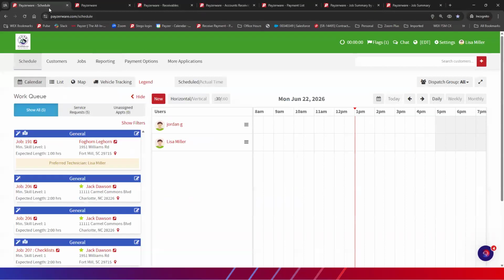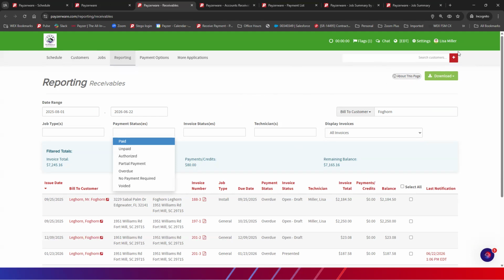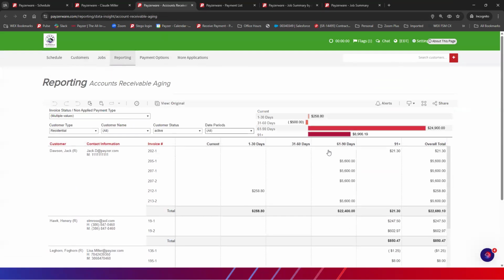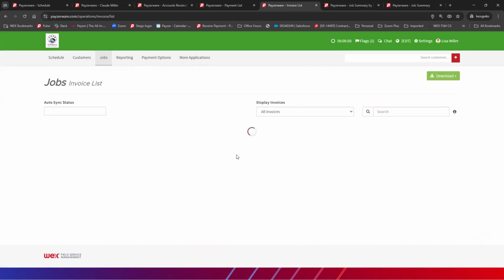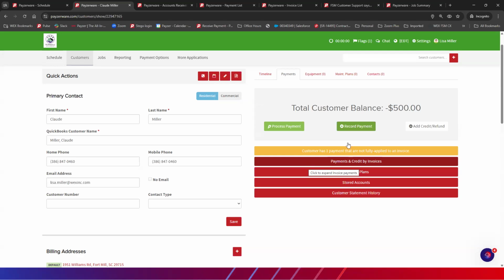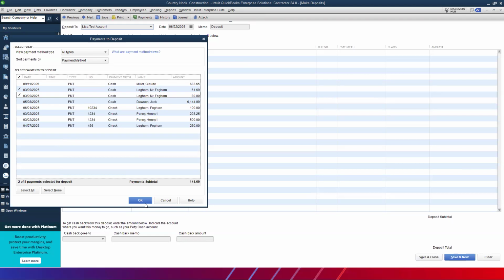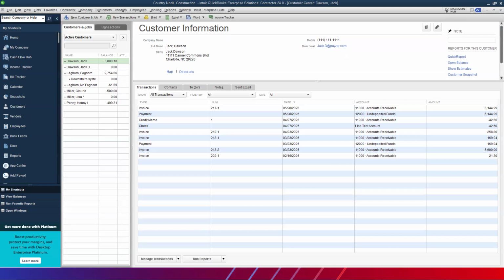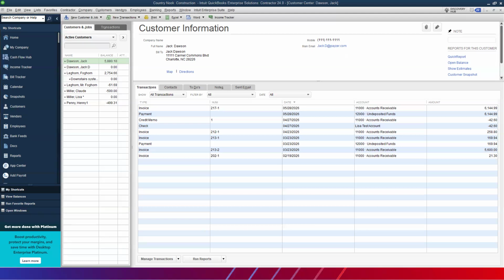Managing Your Accounts Receivable | Solution Studio Recording 06-22-26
This is the live webinar recording for "Managing Your Accounts Receivable" on 06-22-26.